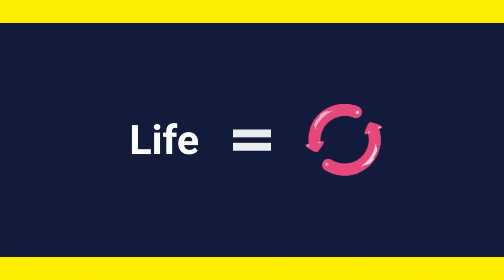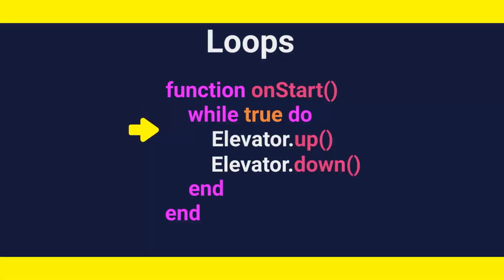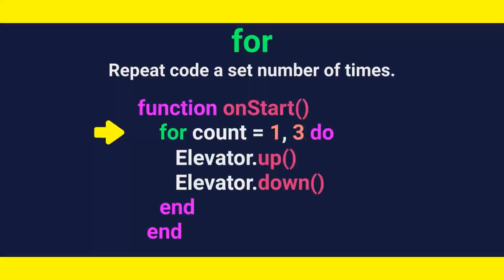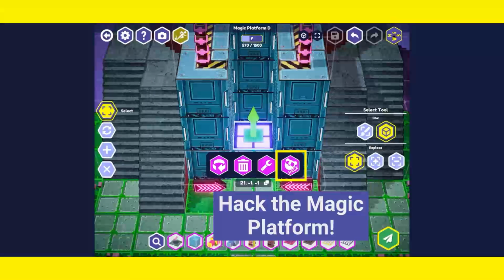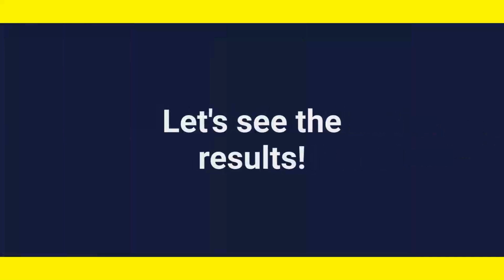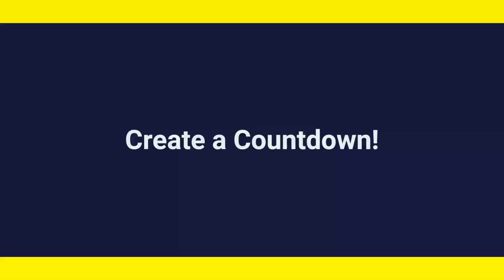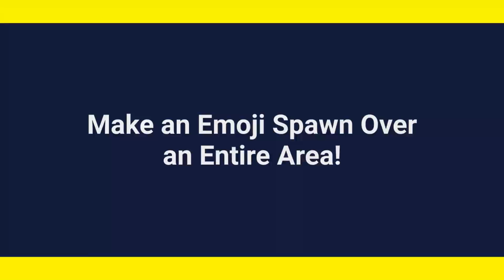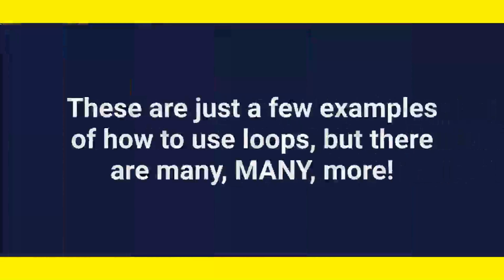Learn Code With SCS - Loops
In this video, we talk about loops and cover the basics with some examples to see loops in action! 👍

TIMECODES
00:00 Intro
00:13 Functions
00:23 Basic Info about Loops
00:41 While & For Loops
01:04 Loop Uses
1:19 Using a Loop in SCS
1:52 Our Loops Results
2:10 Floor Spike Loops
2:30 Create a Countdown
2:52 Emoji Spawning
3:15 Outro